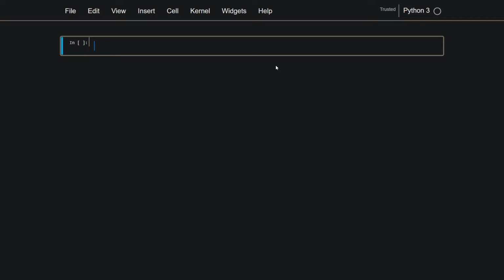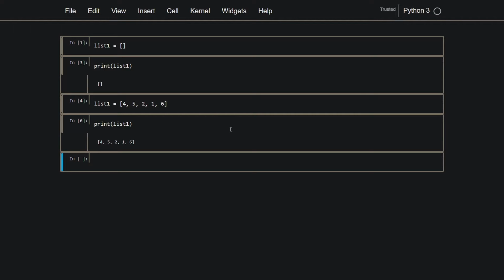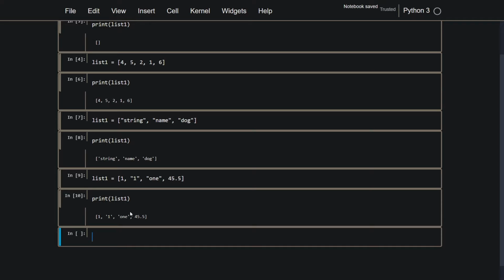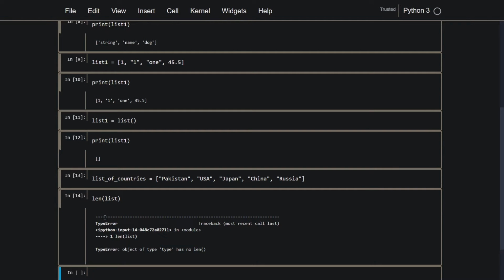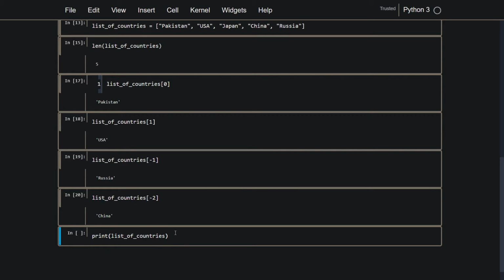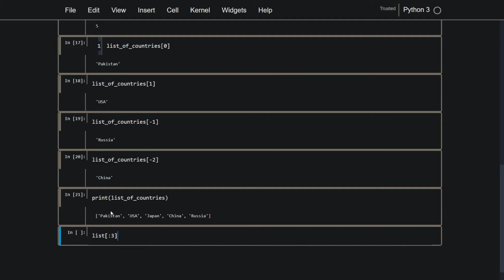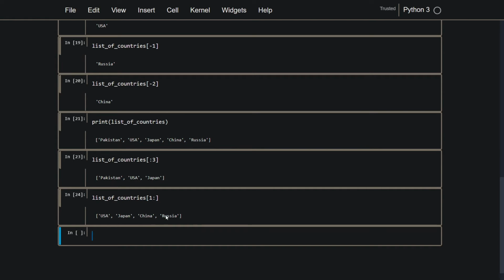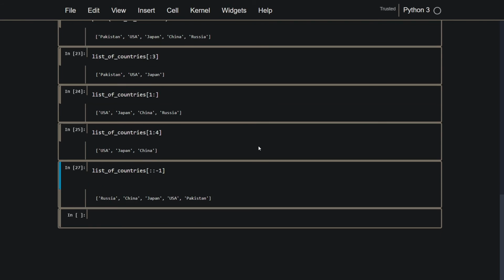Lecture 4 3 1 Lists | Programming